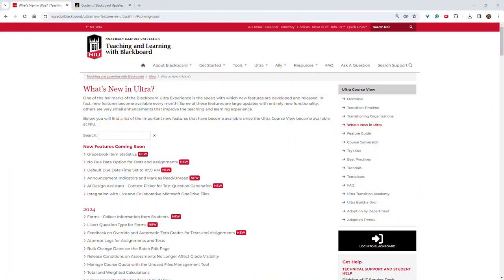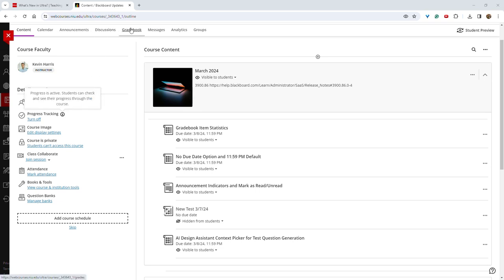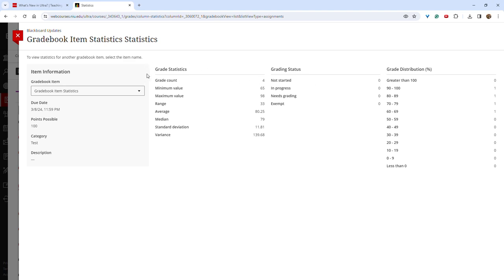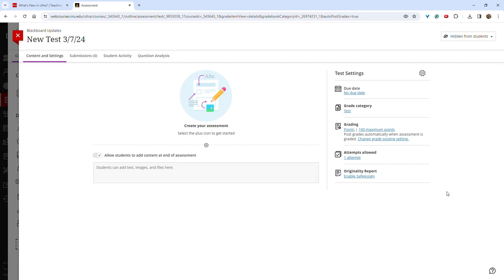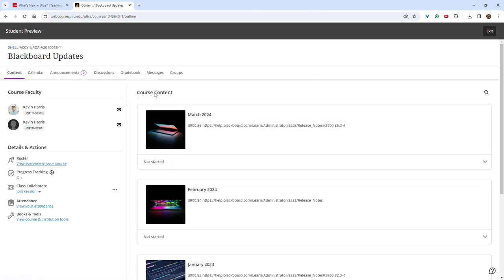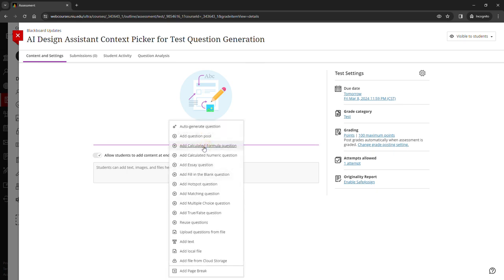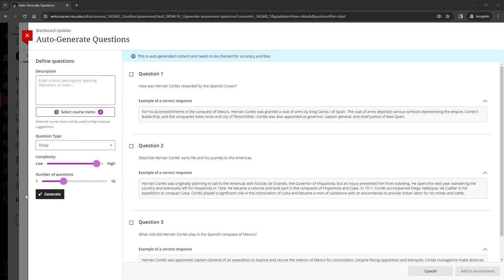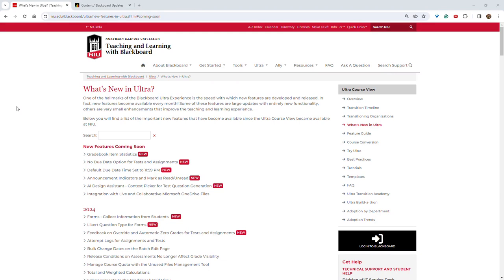What's New in Blackboard - March 2024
Blackboard's March release is available.

NIU employees interested in joining the AI Design Assistant Pilot